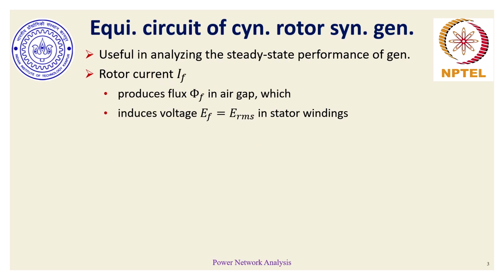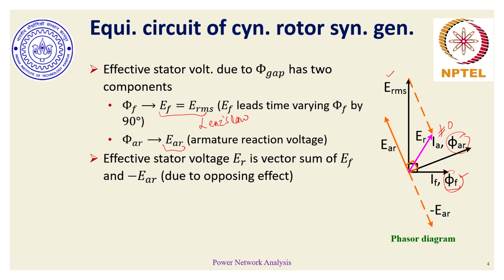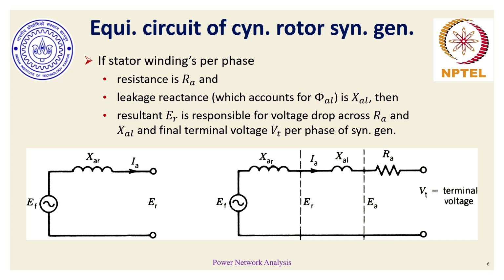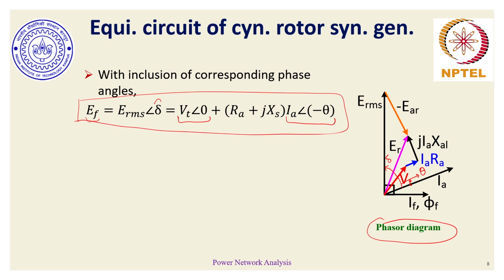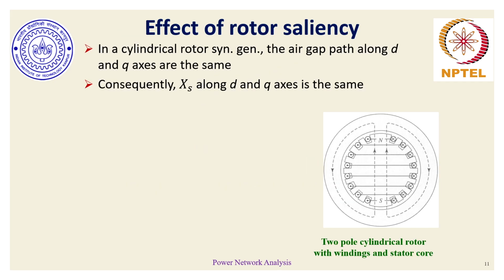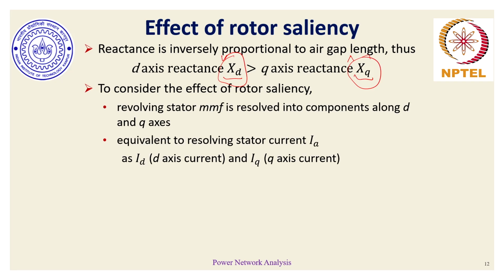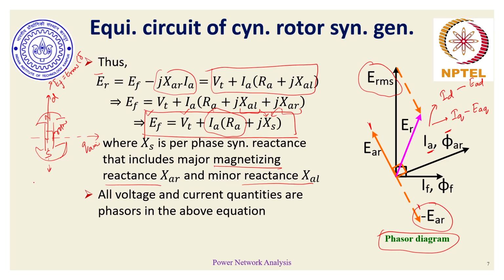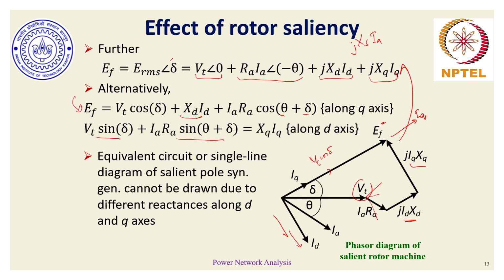Lecture 11: Transmission line parameters- capacitance of 3 Φ lines, effects of earth